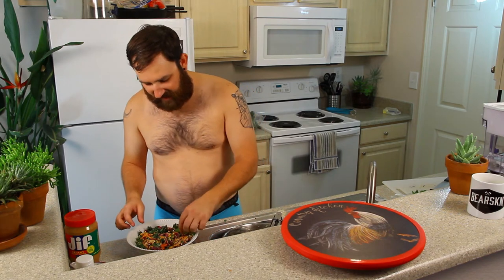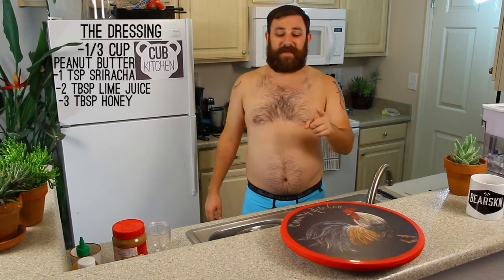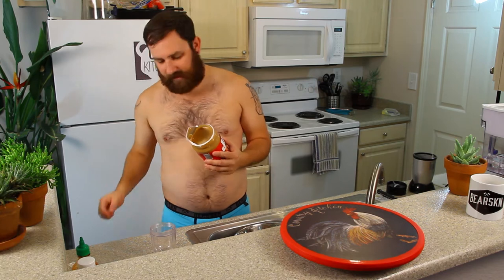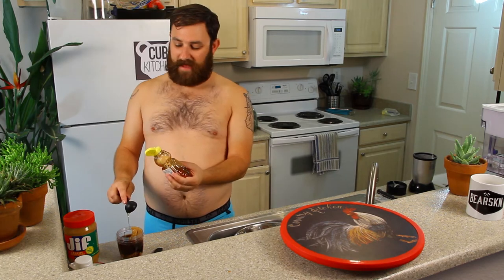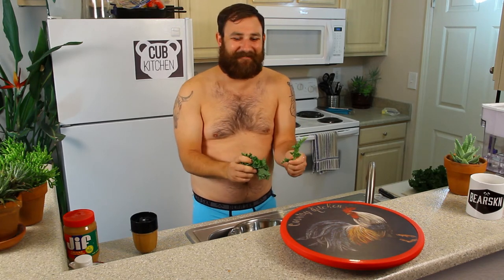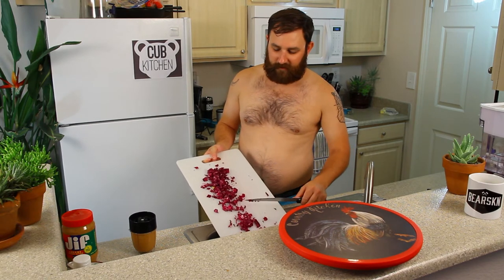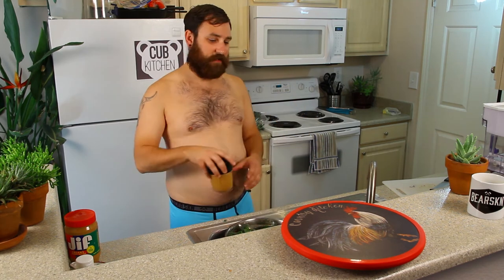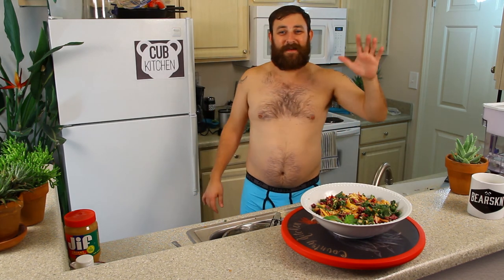Cub Kitchen - Crunchy Thai Salad